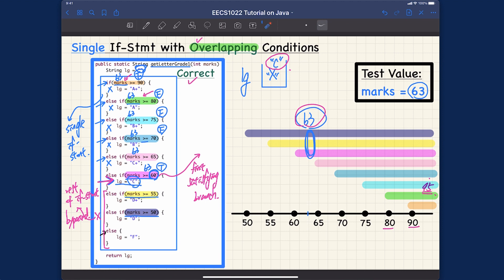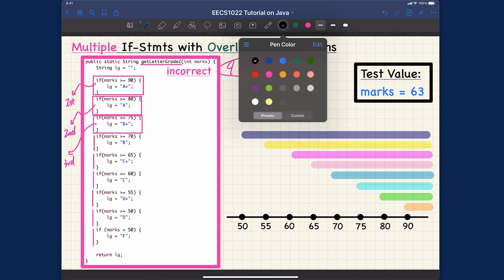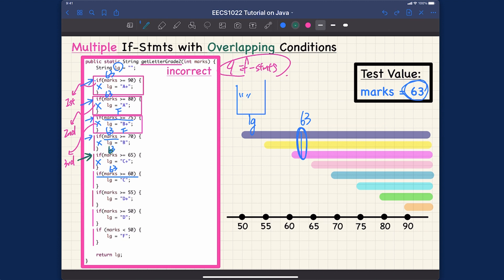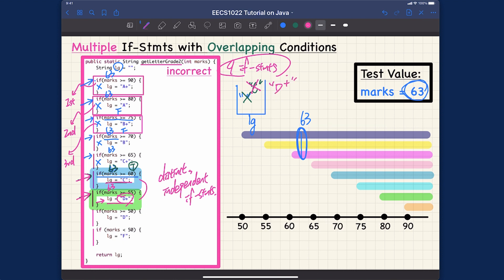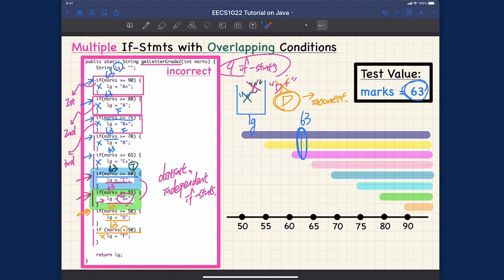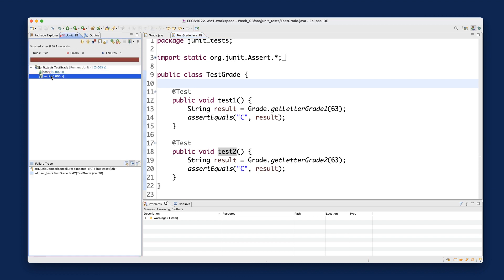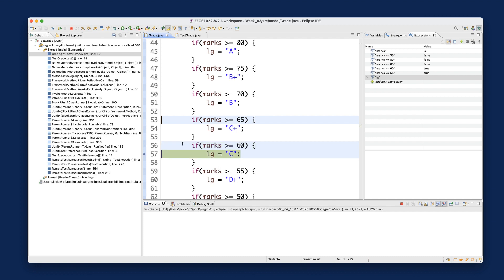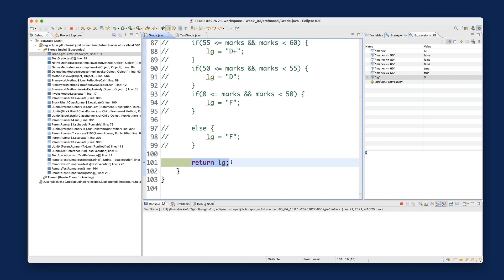[HD] EECS1022 W21 - Java Tutorials - Week 3 - Part C - V2: Multiple If-Stmts, Overlapping Conditions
Topics
- Overlapping Conditions
- Execution Semantics of Multiple Single If-Statements